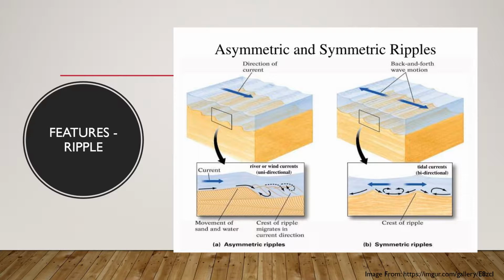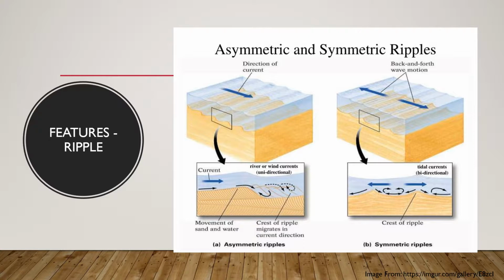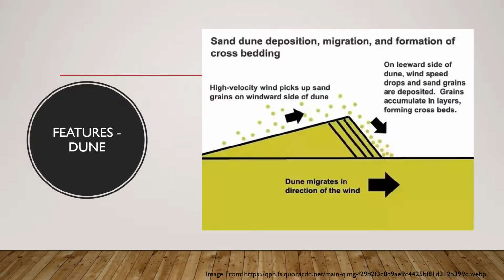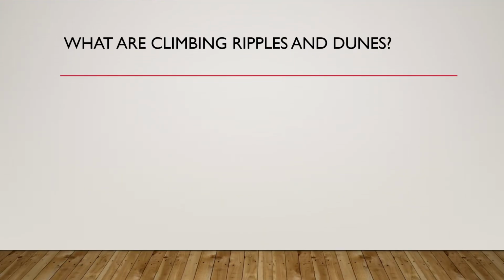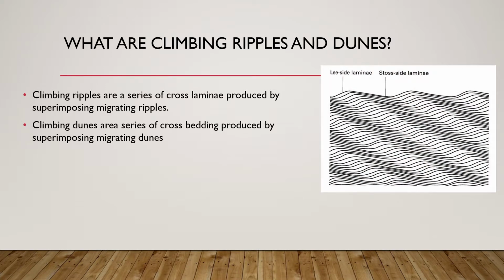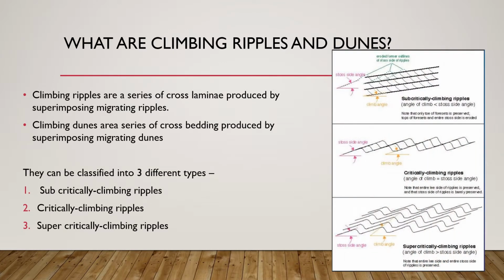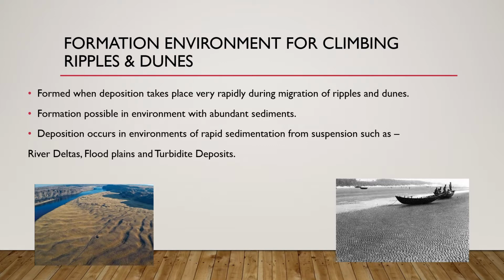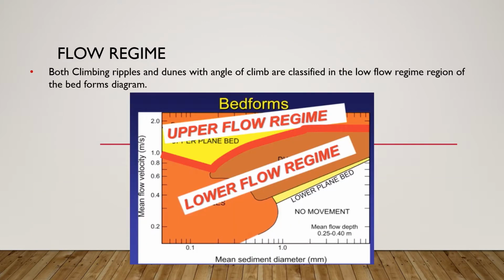Sedimentology and Stratigraphy PETROENG2005 - Group 4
Climbing Ripples and Dunes Presentation by Group 4